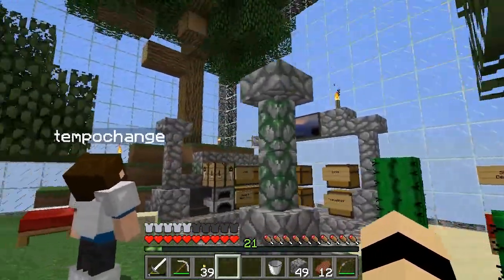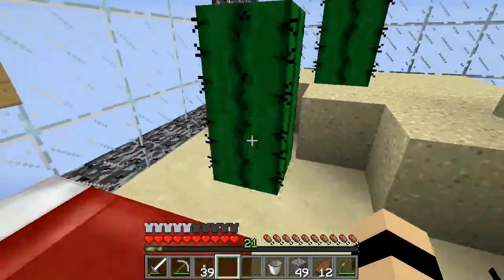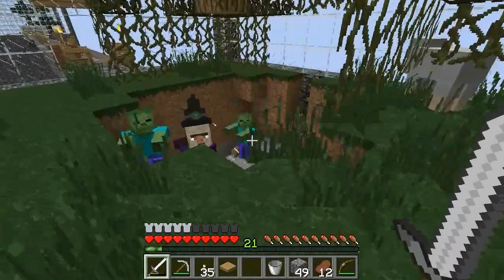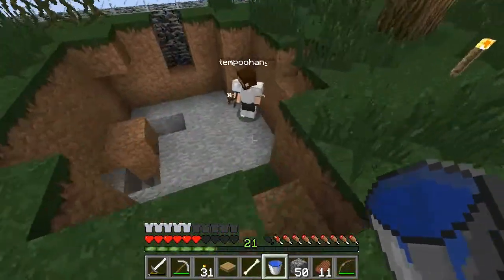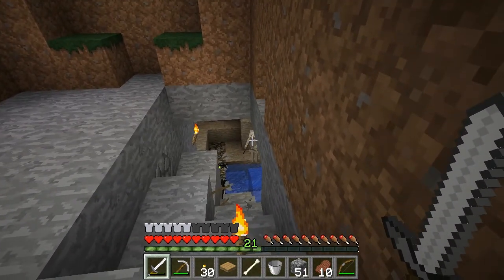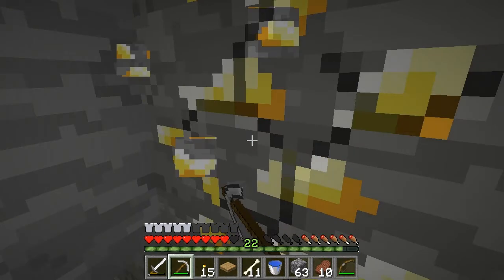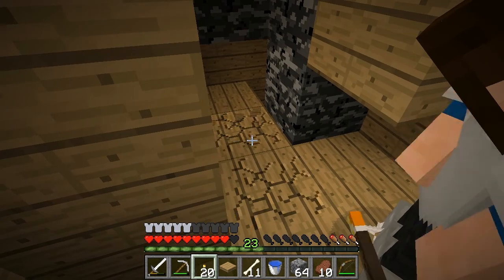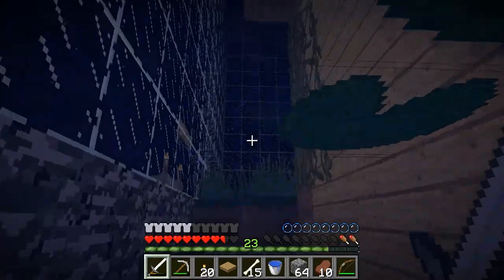Cube Survival 04 "1 Witch, 2 Witch, Red Fish, Blue Fish"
I've been invited to join Tempochange in another custom map, Cube Survival. Not to be confused with Cube World.